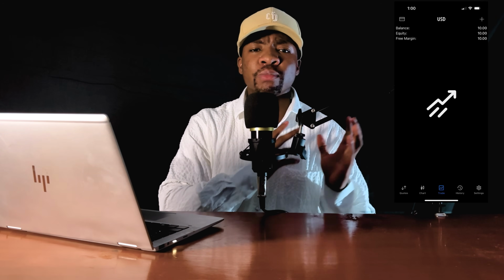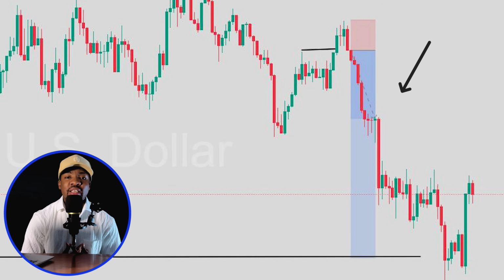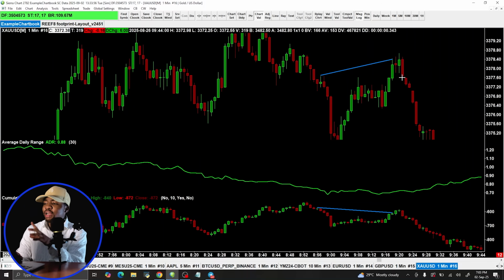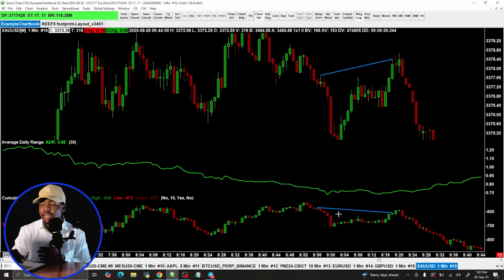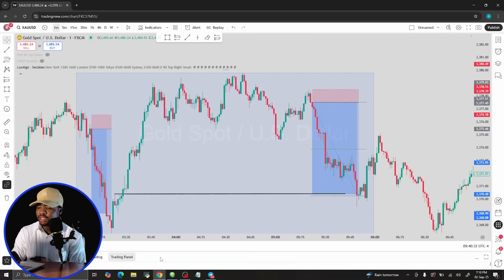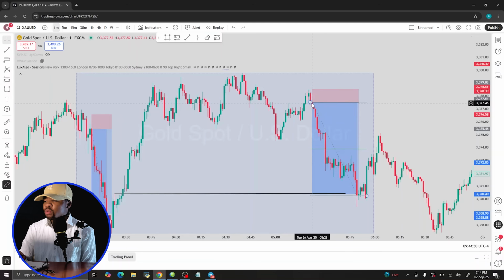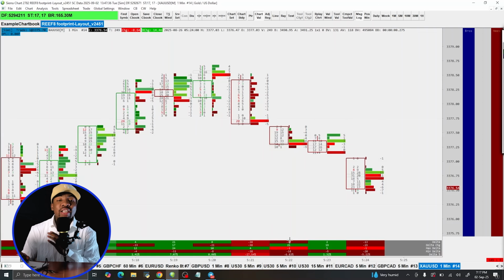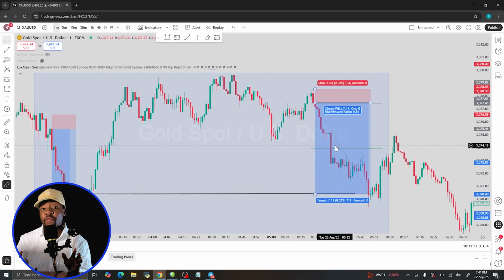How I flipped $10 to $2000 in just minutes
From dust to dollars. Watch me take just $10 and flip it into $2000 in minutes using pure order flow mastery. No gimmicks. No luck. Just skill, discipline, and sniper execution with tools like the Footprint Chart and Cumulative Delta.

This video isn’t just a flex, it’s a breakdown of how institutional concepts and liquidity traps can be used to flip even the smallest accounts into life-changing profits. If you’ve been struggling with consistency, this flip will show you what’s really possible when you stop trading like retail and start thinking like the big players.

What you’ll see in this video:
•The exact setup that turned $10 → $2000

•Footprint Chart & Delta confirmations I used
•How I spot liquidity traps and ride them for explosive gains
•The psychology behind flipping tiny accounts without fear

If you’re ready to stop gambling and start trading like a sniper, this is your blueprint.